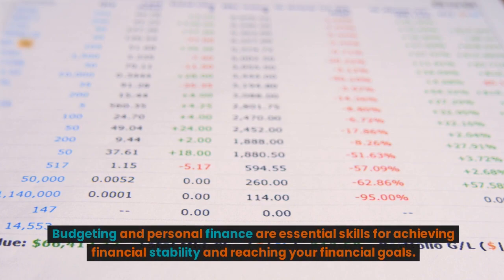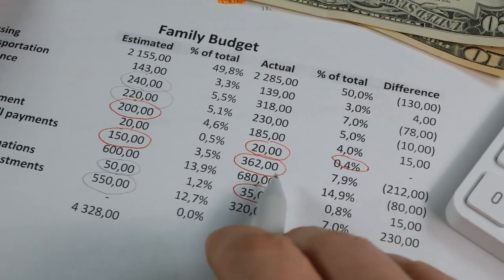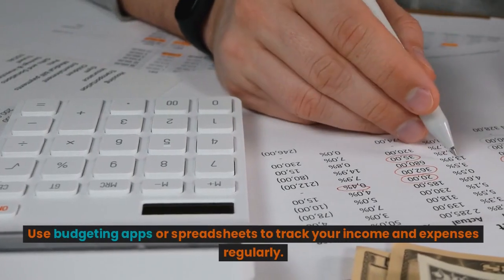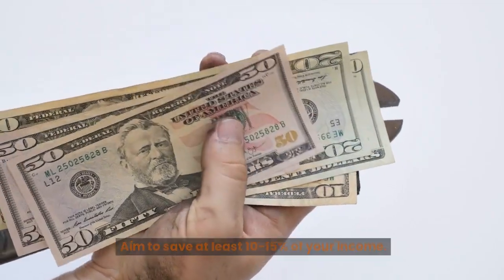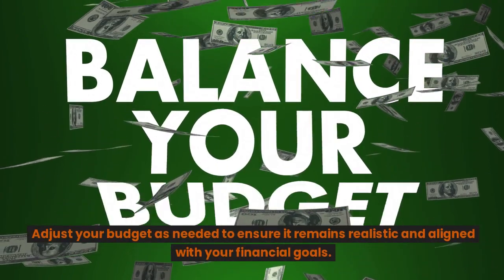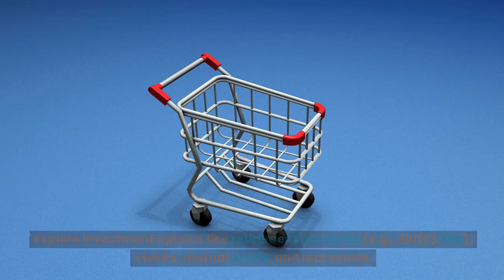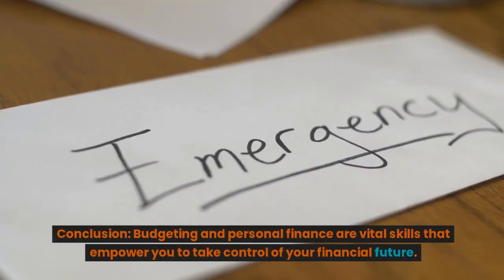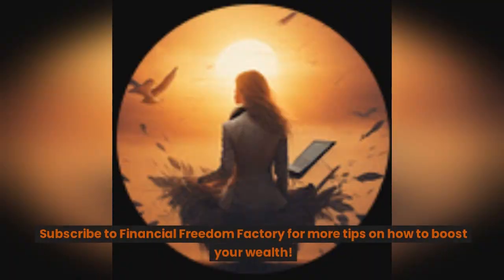Mastering Budgeting And Personal Finance!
Budgeting and personal finance are essential skills for achieving financial stability and reaching your financial goals. In this tutorial, we'll guide you through the process of creating an effective budget, managing your money, saving wisely, and avoiding debt. Let's take control of your finances and pave the way for a brighter financial future!